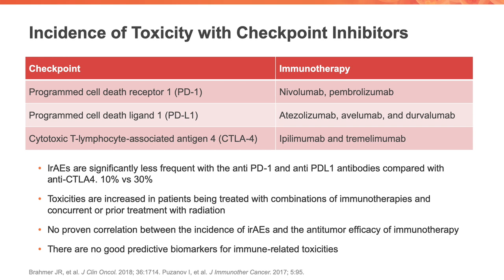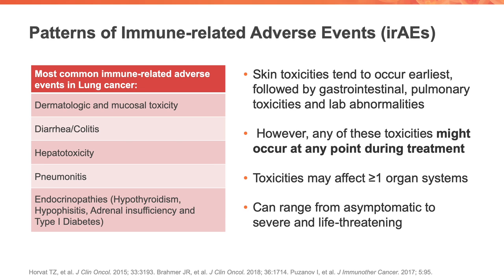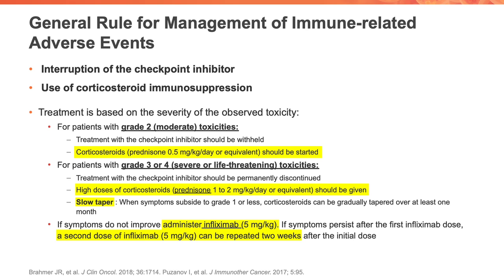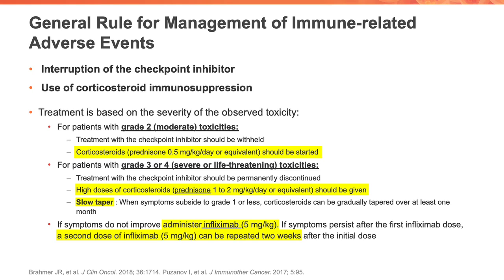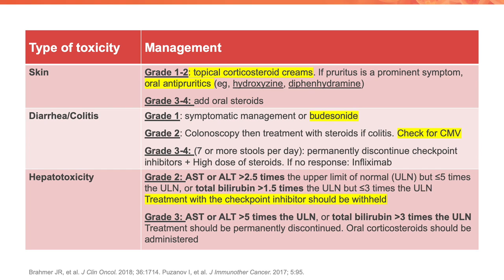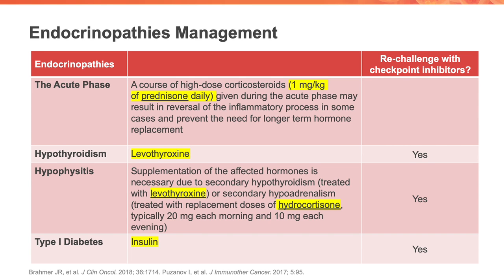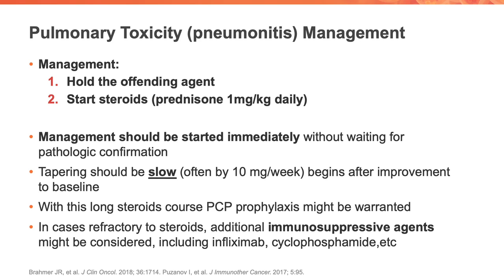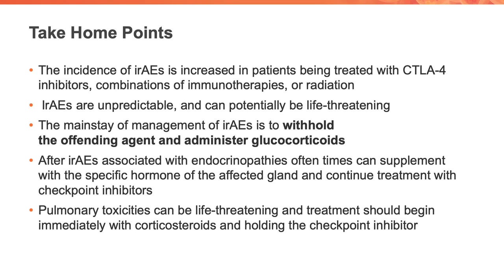Toxicities Related to Checkpoint Inhibitors in NSCLC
This video is part of a larger CE/CME Certified program entitled: Navigating First-Line Checkpoint Inhibitor Combinations in Non-SmallCell Lung Cancer (NSCLC) in the Era of COVID-19. You can receive free CME credit, view this video, and download slides from the presentation at MedEdOnTheGo.com.